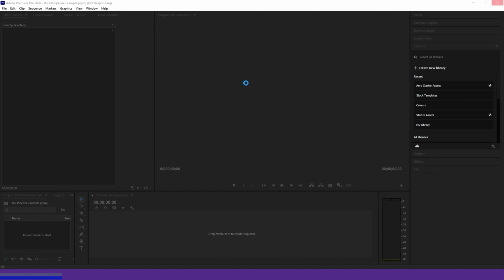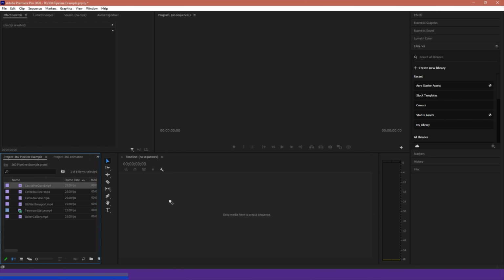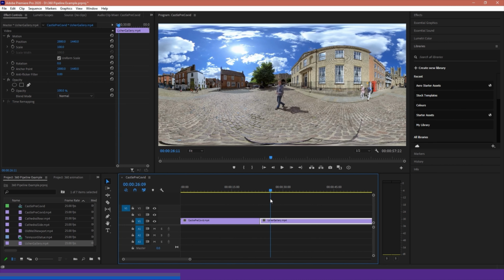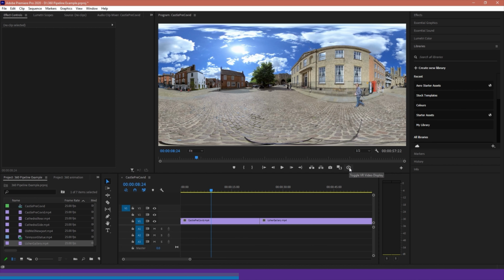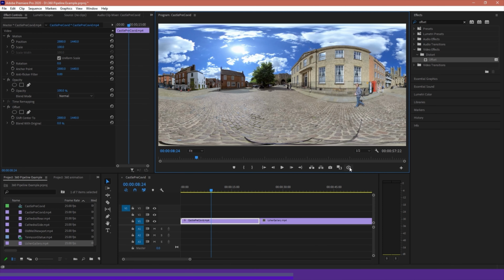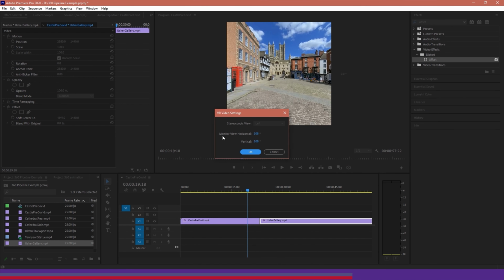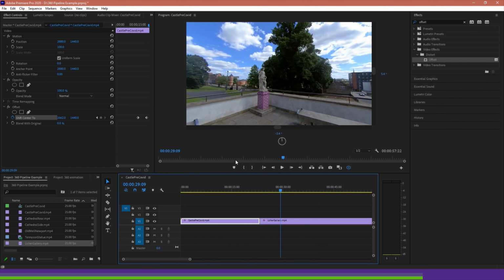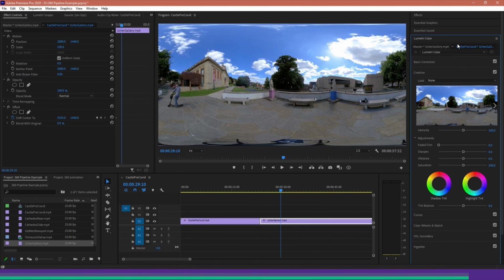360° Pipeline Part 1 | Working in 360°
In this video we start to edit our 360 footage and look at how to adjust viewing angle, ensure VR settings are correct and prepare our file for the next stages.